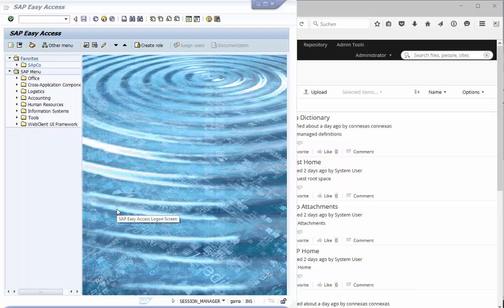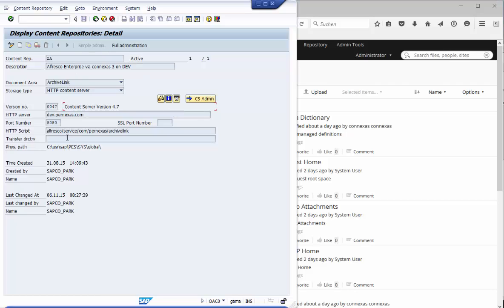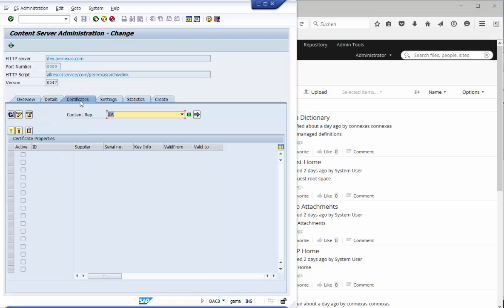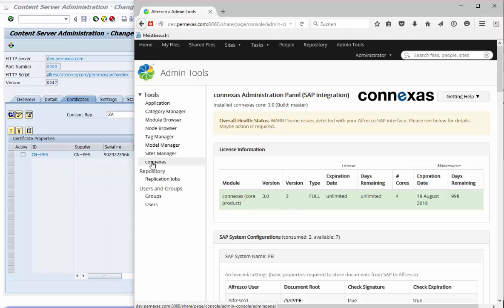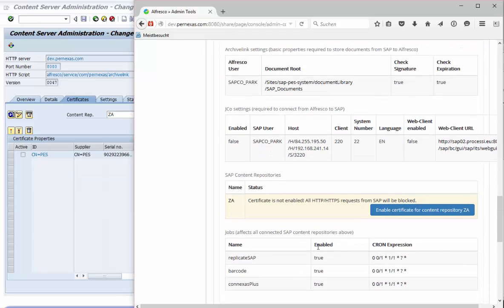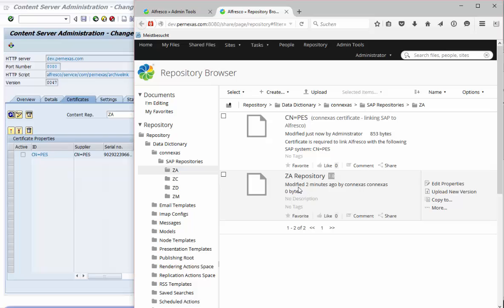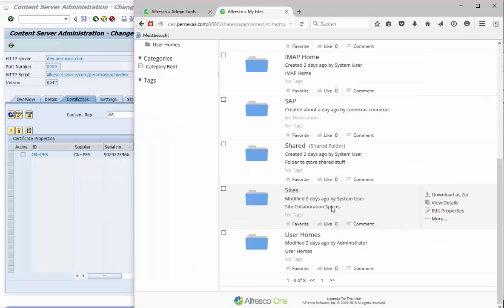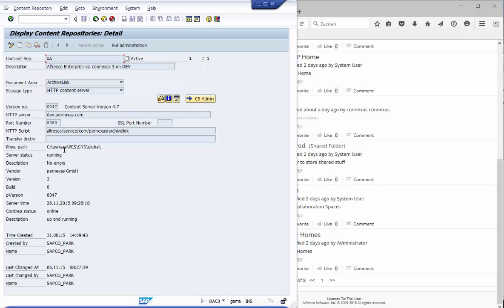Setup and adminsitration connexas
Get a fast introduction in the setup and administration of SAP and Alfresco via connexas.